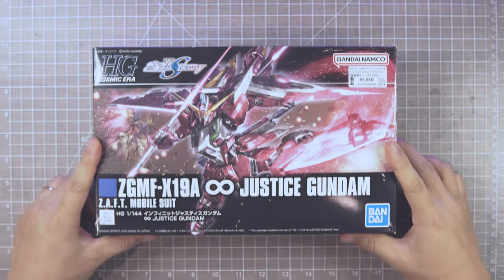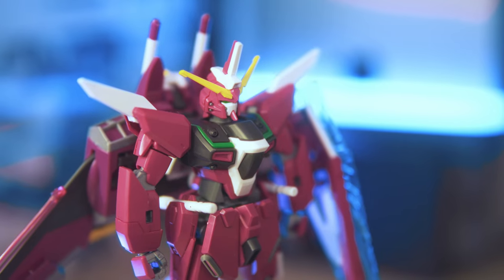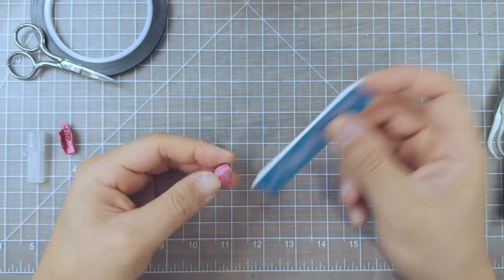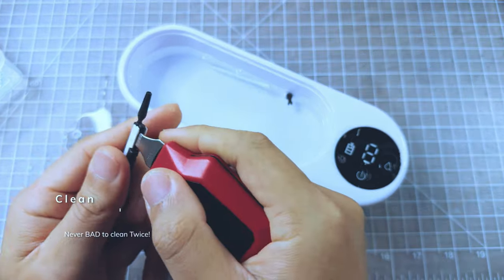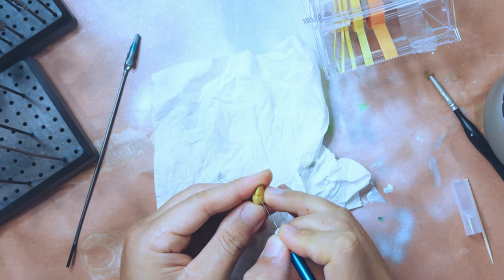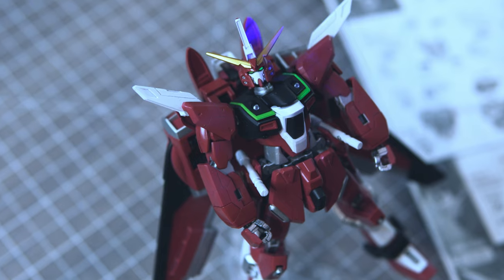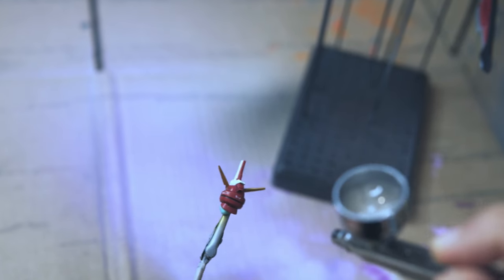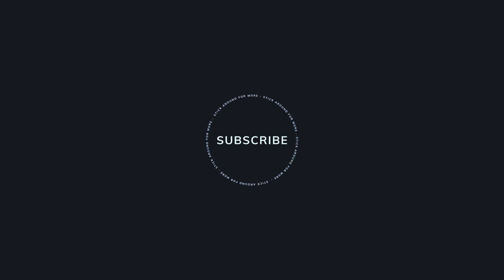Mastering Adding Details to Justice Gundam: Kind of looks like Asuka's Eva?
HG | ∞ Justice Gundam | Gundam Seed

Epic Gundam Build: Crafting the Perfect Infinite Justice - Inspired by Asuka & Eva Unit 02!

[Re-uploading Fixed video, after I saw some video errors and sound issues]

In this video, join me on an exhilarating journey as we dive into the meticulous process of crafting the ultimate Infinity Justice Gundam. SOMEHOW Inspired by the iconic Asuka and the powerful Eva Unit 02, this build is packed with passion, precision, and creativity.

From unboxing to final touches, witness every step of the mesmerizing transformation as we bring this Gundam to life. Marvel at the intricate scribing techniques, innovative masking methods, and vibrant paint choices that elevate this build to new heights.

As we delve deeper into the customization process, you'll discover the artistry behind each decision, from choosing the perfect colors to incorporating subtle nods to Asuka and Eva Unit 02 throughout the design.

Join me on this epic journey of creativity and craftsmanship as we celebrate the fusion of Gundam and Evangelion fandoms. Whether you're a seasoned Gunpla enthusiast or a newcomer to the hobby, there's something here for everyone to enjoy.

Let's spread the excitement and passion for model building together!

Until next time, keep building, keep creating, and never stop dreaming!

Tools
Godhand Single Edge Ultimate 5.0
Stedi Double Edge Nipper
Tamiya X20A
Tamiya Panel Line Black
Respirator Mask

Air Brush
Gaahleri Compressor 1L Dual AIr Outlet
Gaahleri Air Brush 98 Dual
Vallejo Metallic Set Model Air Paint Set

Shooting Gear
Sony Alpha A6300
Sony Dummy Battery
Sigma 30mm F1.4
Camera Quick Release Plate - ttps://amzn.to/43FaAln
DJI Osmo Mobile 6
Zhiyun Crane M2S
SD/CF Card Reader for USB C
Lexar Professional 1667x 256GB
Camera Lens Cleaning Kit - ttps://amzn.to/3TI8Xis

Time Stamp
00:00 Intro
00:50 Base Build
01:05 Showoff
01:24 Scribe
03:25 Extra Detail
04:00 Clean
04:18 Paint
05:11 Mask
05:42 Enamel Coat
06:18 Assemble
06:37 Decal
06:50 Panel Line
07:32 Top Coat
07:56 Result do